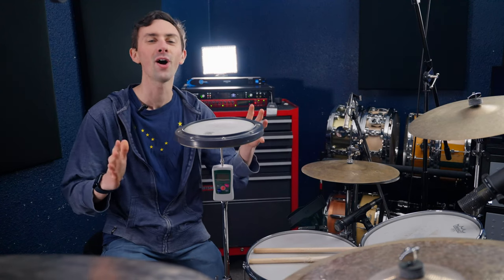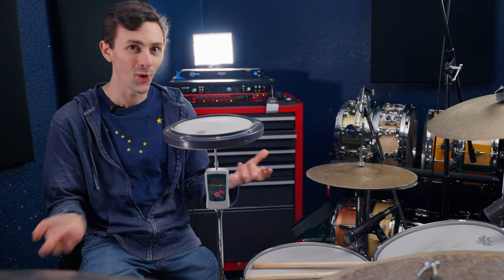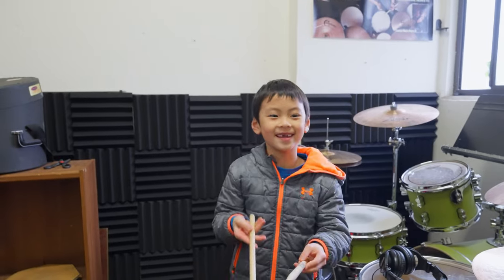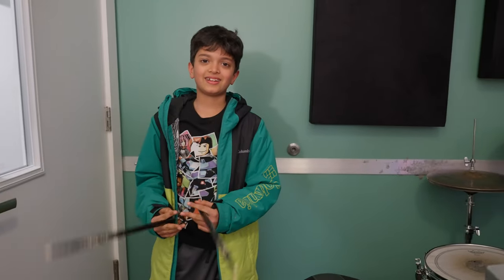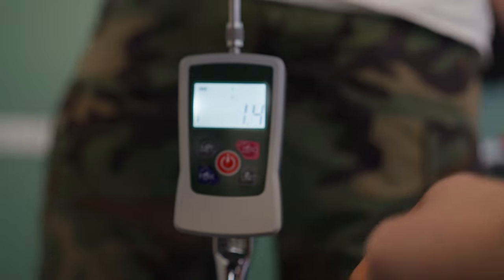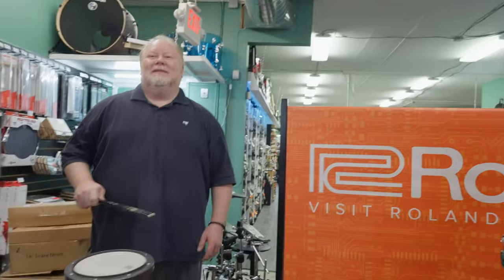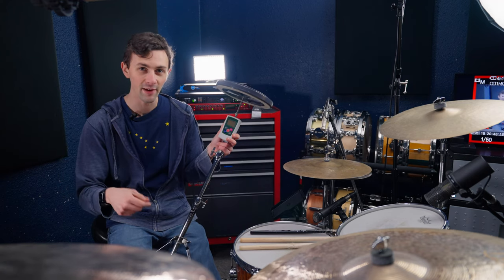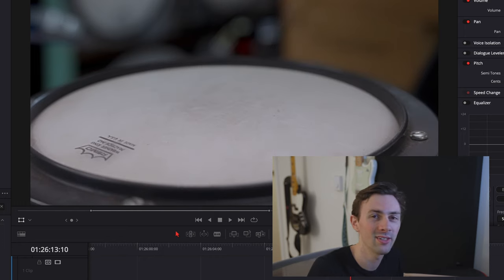How Hard Can YOU Hit A Drum?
Today we're running a loose experiment to find out how hard people normally hit a backbeat, and how card someone can hit a backbeat. I had a blast going through this process with students and fellow teachers, and hope you enjoy as well.

(At least stick around for Will's attempt)

Intro - 00:00
The contestants - 2:48
Wrap-up and data - 11:47